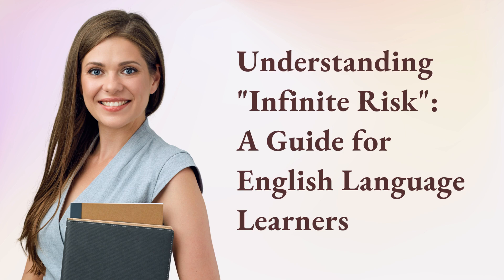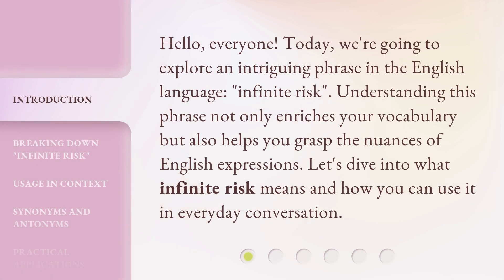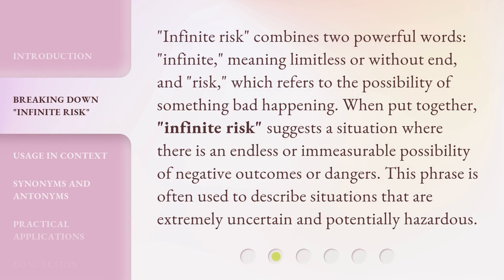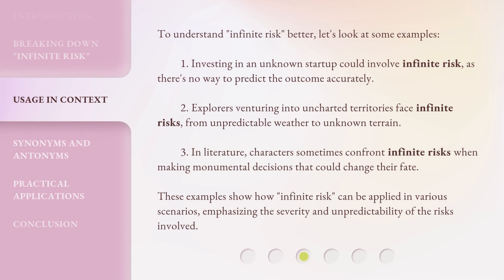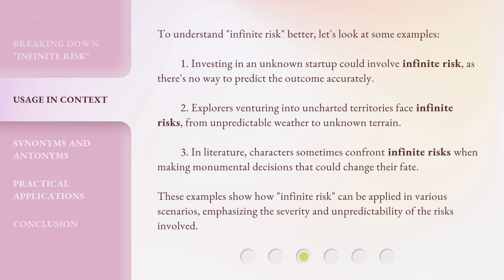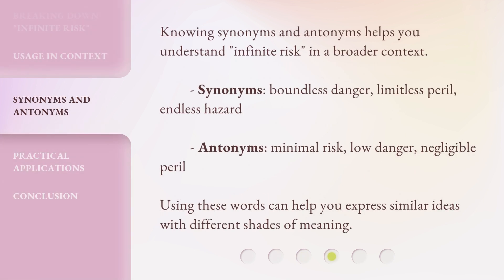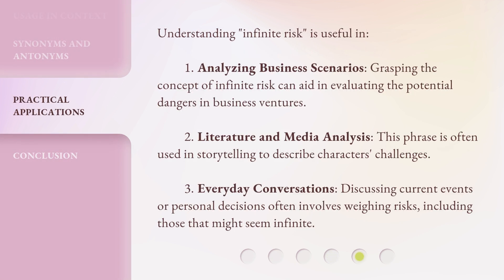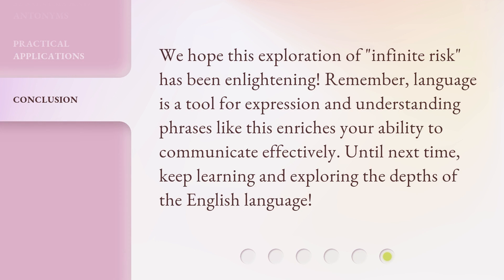Understanding "Infinite Risk": A Guide for English Language Learners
00:00 • Introduction - Understanding "Infinite Risk": A Guide for English Language Learners
00:33 • Breaking Down "Infinite Risk"
01:04 • Usage in Context
01:49 • Synonyms and Antonyms
02:15 • Practical Applications